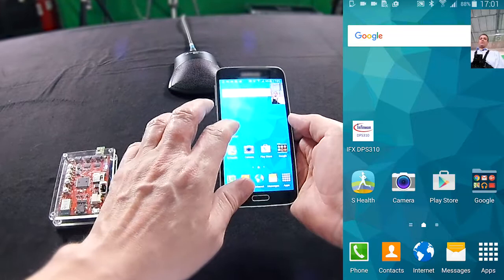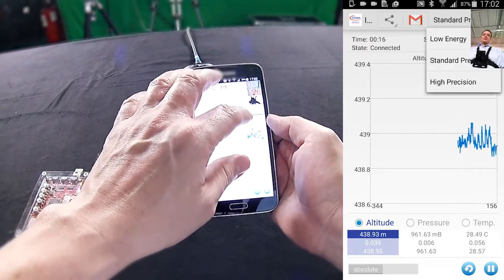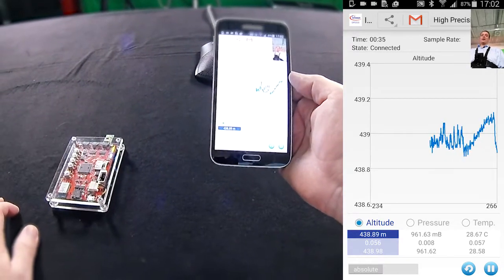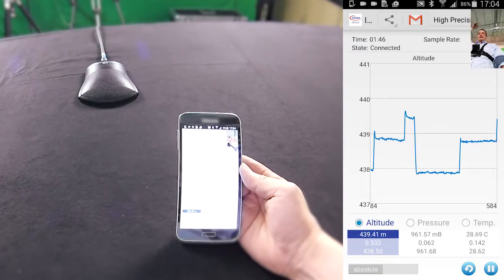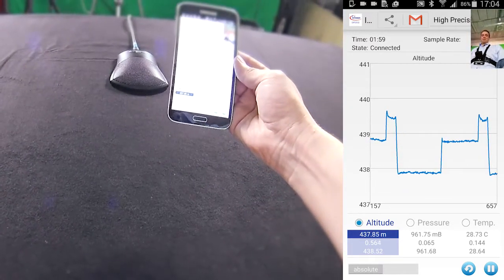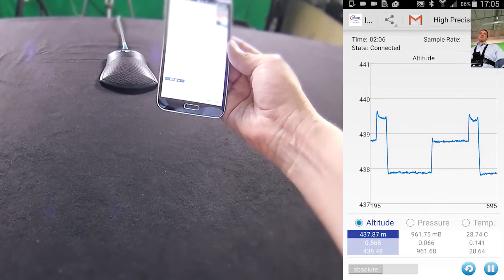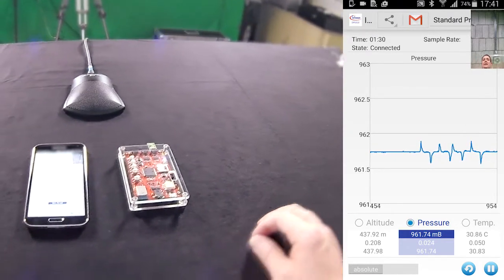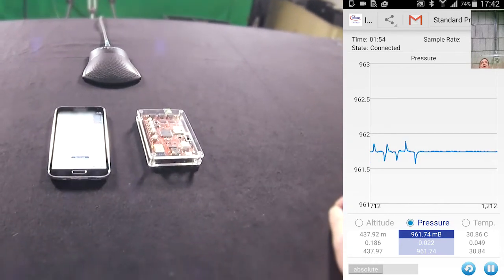Expand Your Senses with Infineon’s DPS310 Pressure Sensor